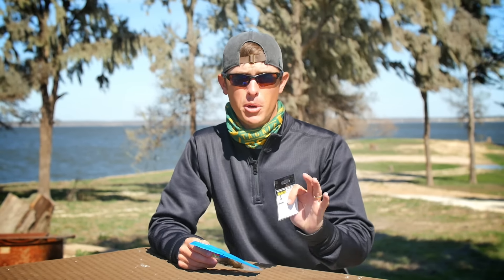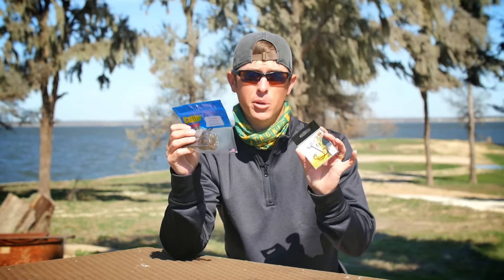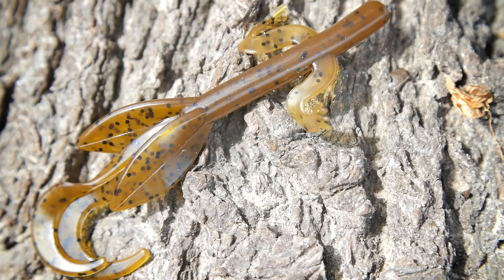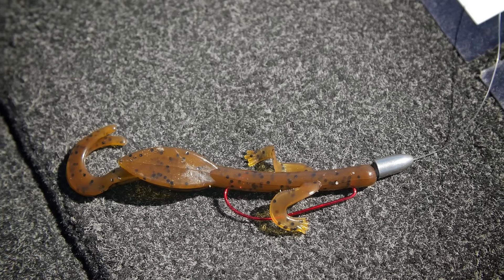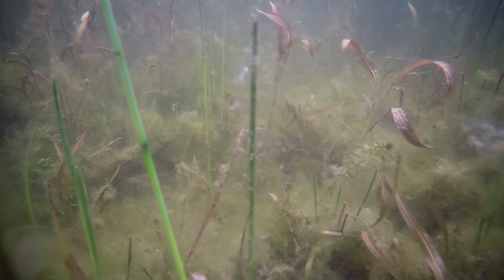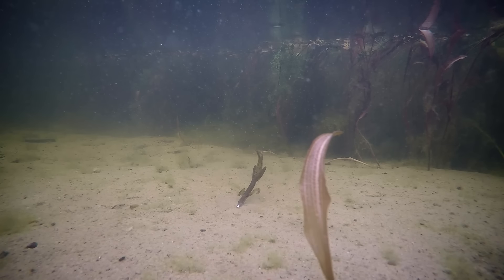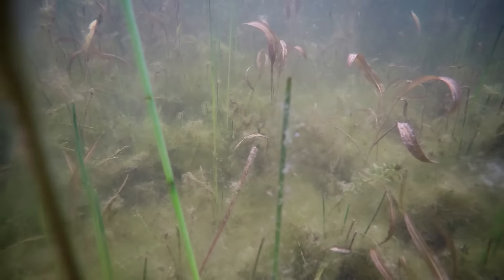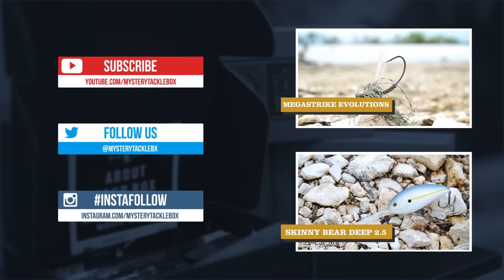Toss This Creature Into Cover For Springtime HOGS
Pairing the offset worm hook from Daiichi with the creature bait from Cabin Creeek will give you an awesome creature bait combination you can toss around all spring long, while the bite is alive on craws and other creatures. LakeForkGuy recommends tossing this bait around grass lines or cover, anywhere bass are hiding out on sunny days.